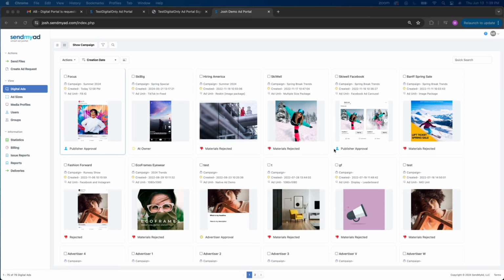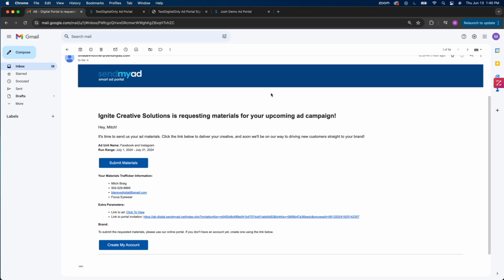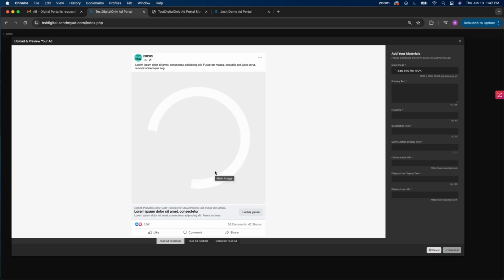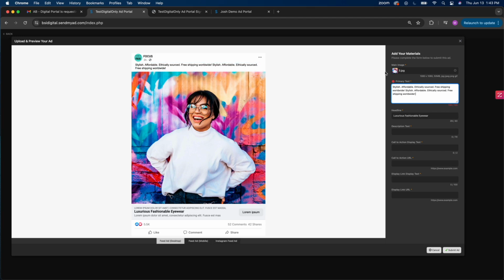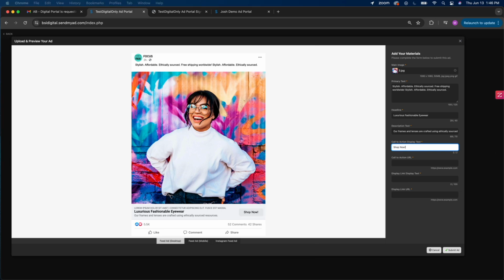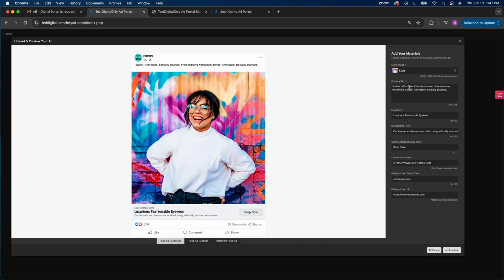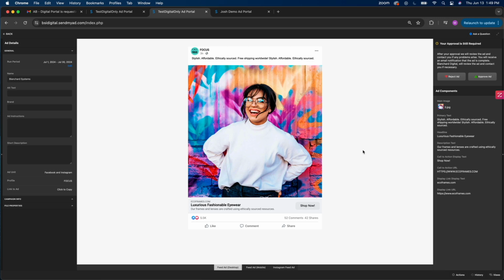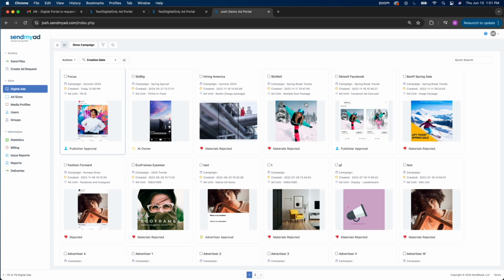SendMyAd On-Demand Demo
Want to see how SendMyAd will supercharge your ad operations workflow? Check out this on-demand demo to learn how to:

• Automate materials requests
• Improve ad compliance
• Save time & money
• And more!